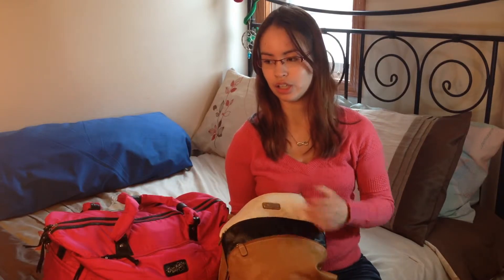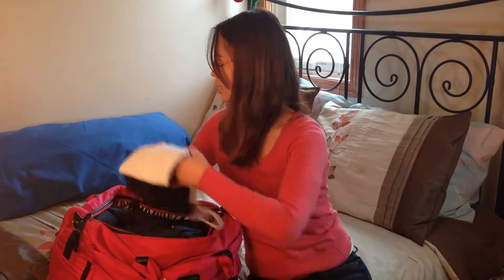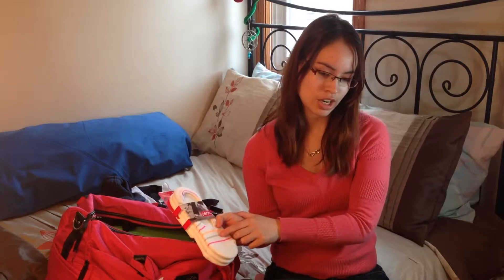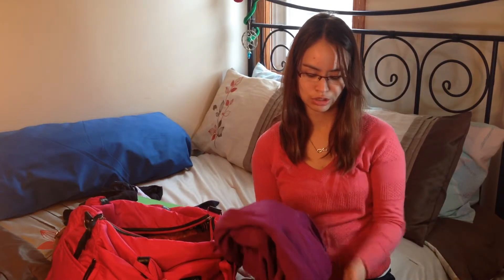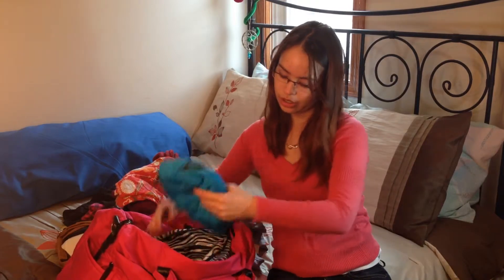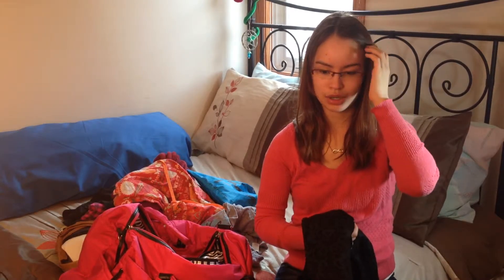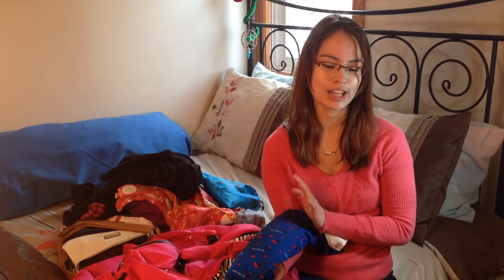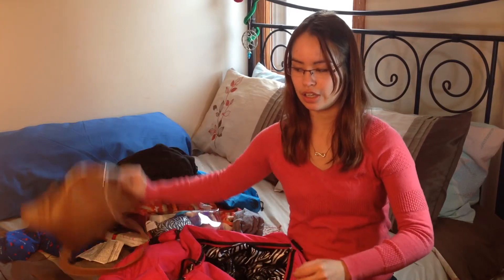What's in My Bag: Weekend Road Trip (With a Disability)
What's in my beg Mindy Style! What I bring on a weekend road trip. Here are the links to a few of the products mentioned in the video I hope they help some of you.

Purse - (same style different pattern)
Magic Bags
Payless socks
Pink zebra Print duffel bag

I try to post a video once a week.